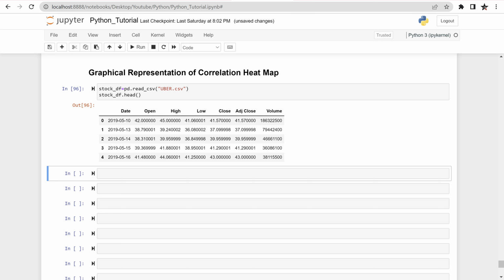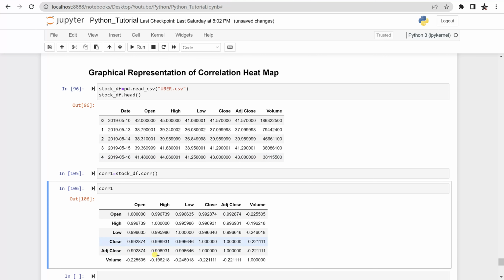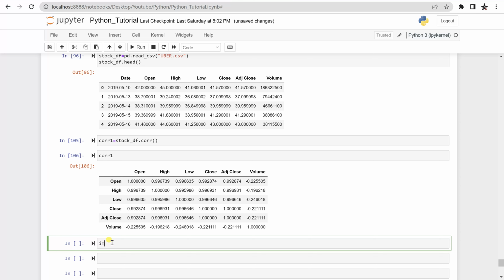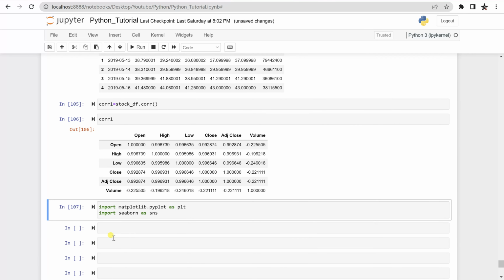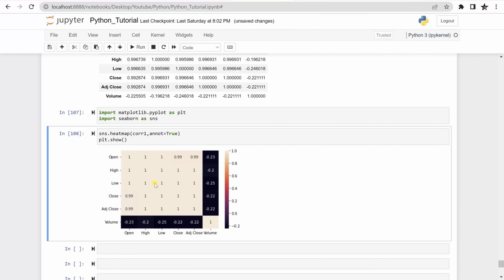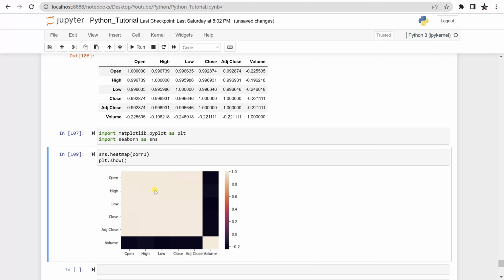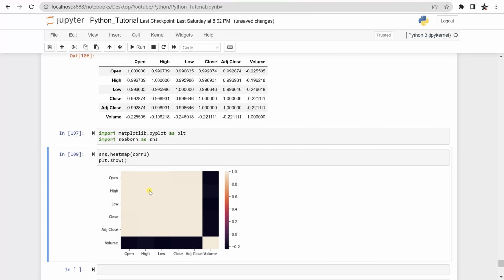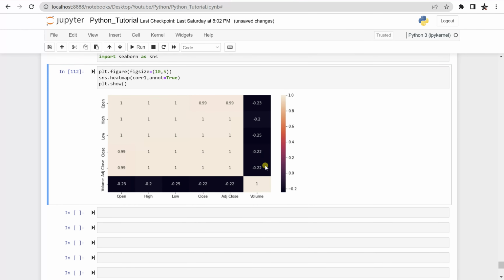Correlation Matrix Heat Map || Graphical Representation of Correlation Matrix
This video is on how to create a graphical representation of correlation matrix. i.e. on heat map